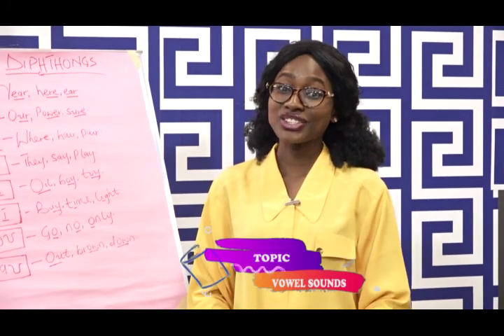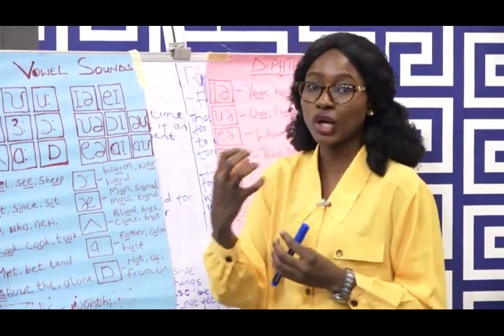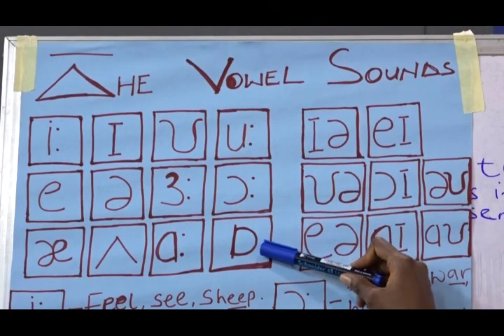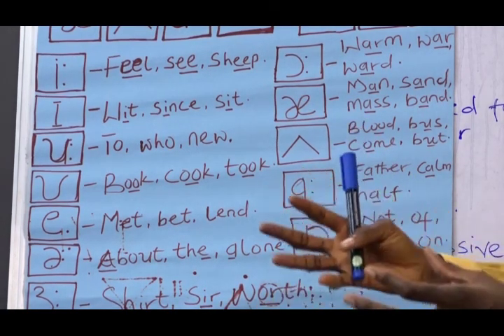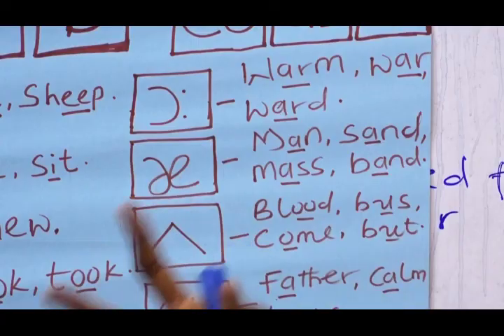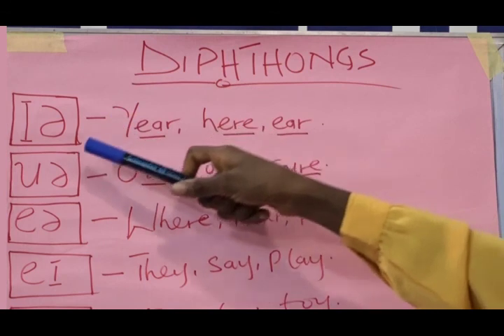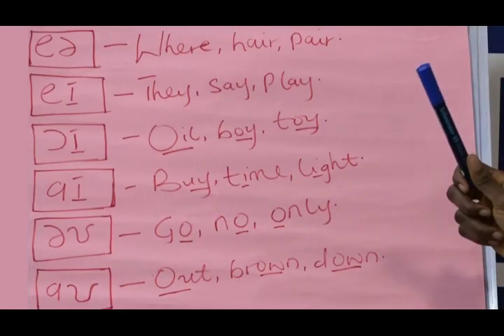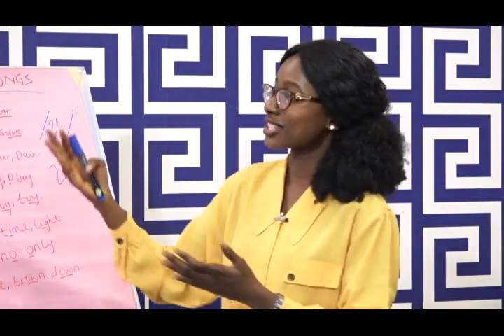LEARNING ENGLISH VOWEL SOUNDS EPS 2